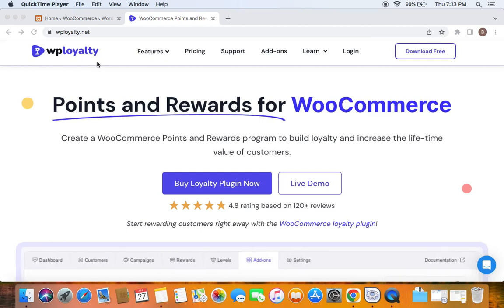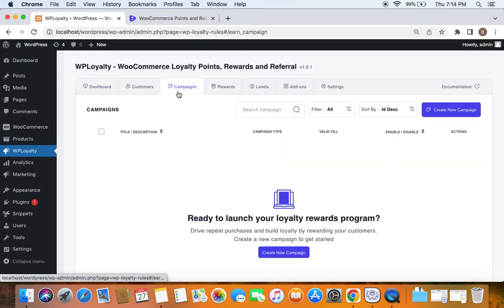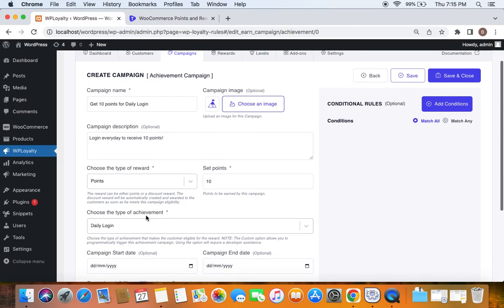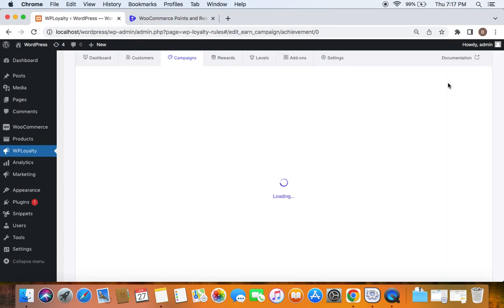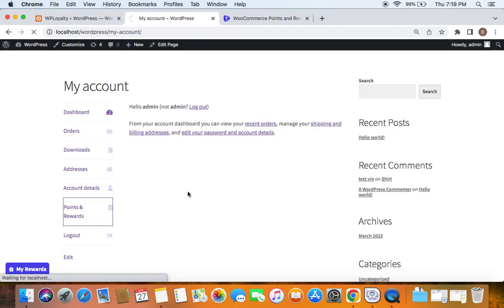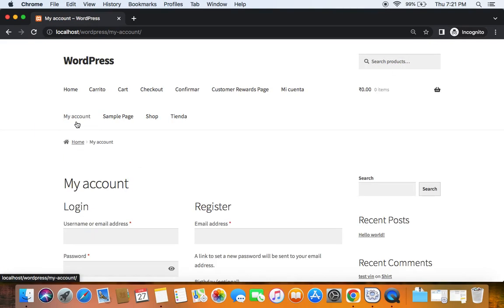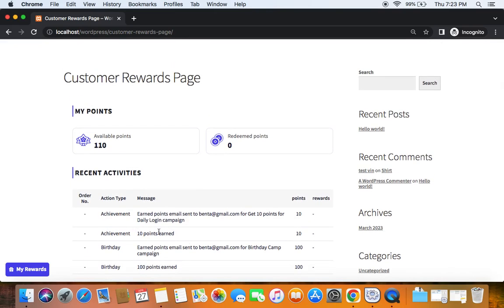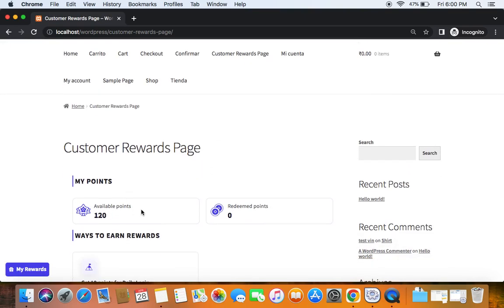How to Reward Customers for Daily Login through Achievement Campaign?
Reward customers with loyalty points or rewards for daily logging in to your website. Discover how to incentivize customers for daily login from this video. Rewarding customers for daily login will excite them to visit your site daily and discover new products.

0:00 Intro
0:26 WPLoyalty Installation
0:48 WPLoyalty dashboard
0:54 Create achievement campaign
3:04 Store front
3:16 Launcher Widget
4:04 Ways to earn rewards
4:20 Login as an existing customer
6:14 Login again the next day

➸ For more detailed information, check out the corresponding docs on our website!

Thanks,
WPLoyalty Team